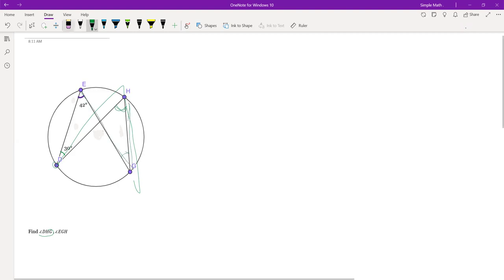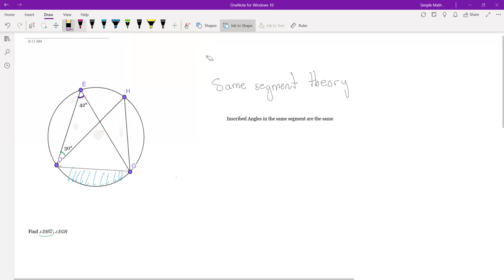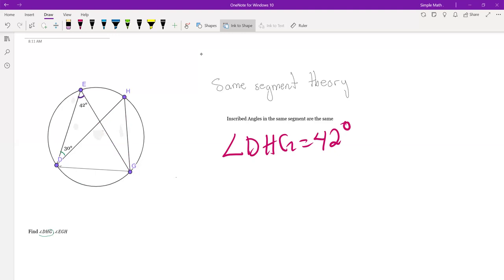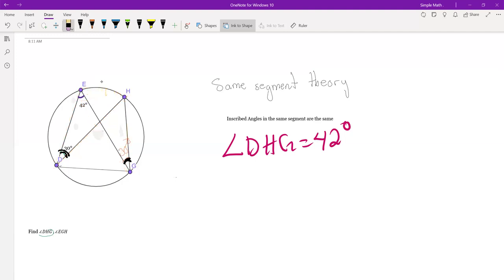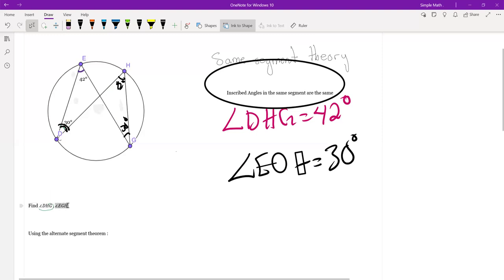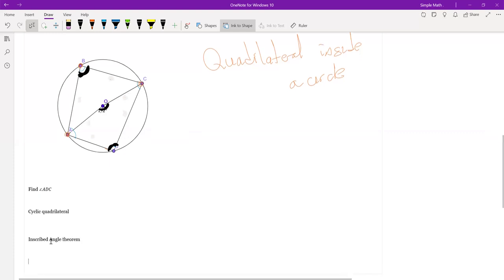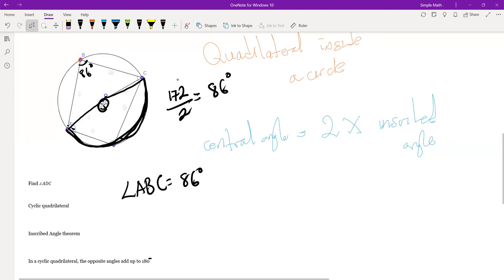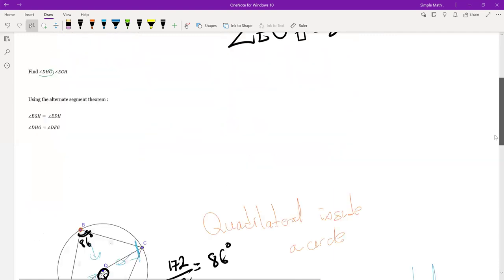Solving circle theorem questions Part 1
In this video we apply

Same segment theorem